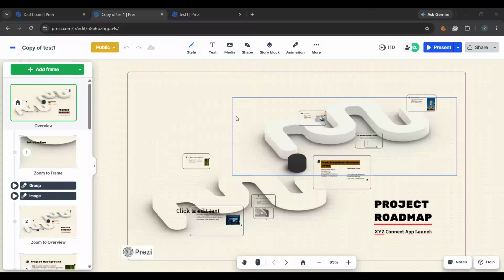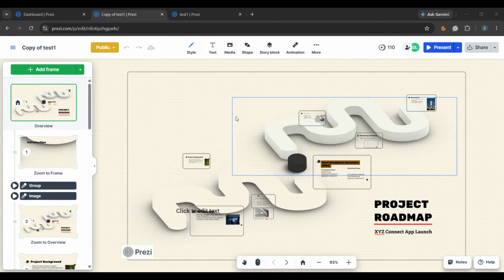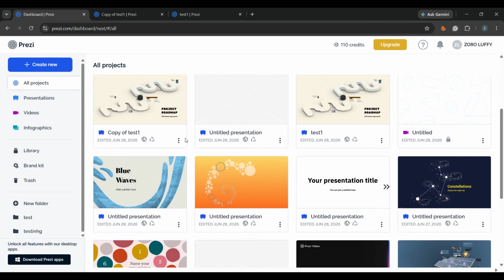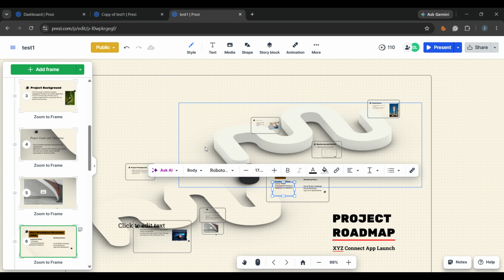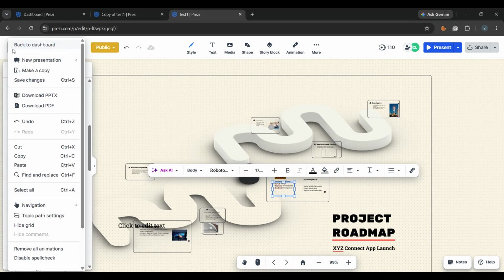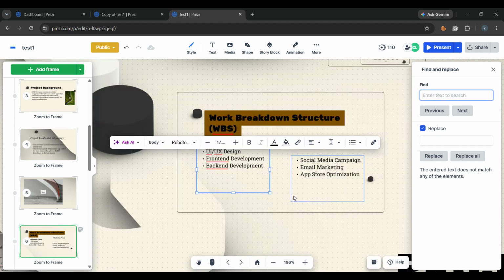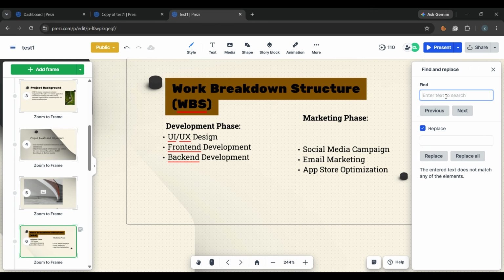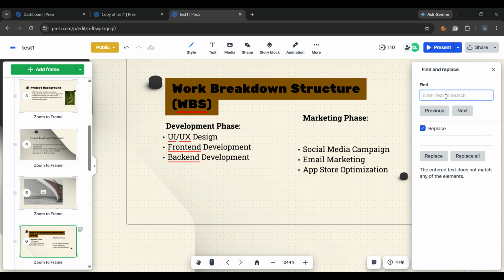How To Find And Replace Words In Prezi(Step By Step Guide)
Learn how to find and replace words in Prezi using the built-in menu and pop-up tool. This quick tutorial helps you update text faster and edit presentations more efficiently.

🕚Timestamps:
0:00 Introduction
0:18 Open Your Prezi Dashboard
0:33 Select The Presentation
0:49 Open The Three-Line Menu
1:04 Choose Find And Replace
1:19 Enter The Find And Replace Words
1:41 Review And Confirm Changes
2:00 Final Tips And Outro

✍️What You'll Learn In This Video:
• How To Access The Prezi Dashboard
• How To Open A Presentation For Editing
• How To Use The Three-Line Menu In Prezi
• How To Find And Replace Words In Prezi
• How To Enter Text In The Find And Replace Popup
• How To Update Presentation Text Faster
• How To Avoid Manual Editing In Prezi
• How To Make Quick Text Changes In A Presentation

💡Pro Tips:
• Double-check spelling before replacing any text.
• Use this tool for repeated names, phrases, or outdated terms.
• Review the presentation after replacing words to make sure everything looks correct.
• Save your work before making larger edits.